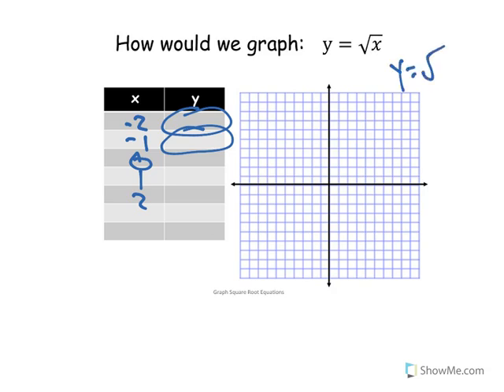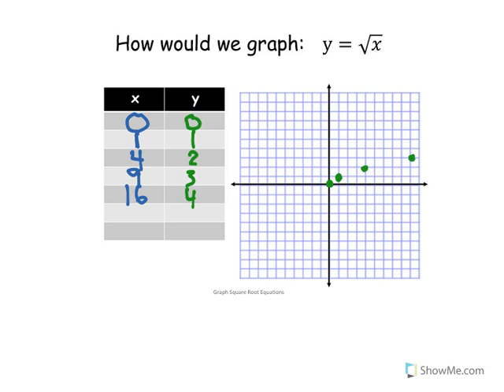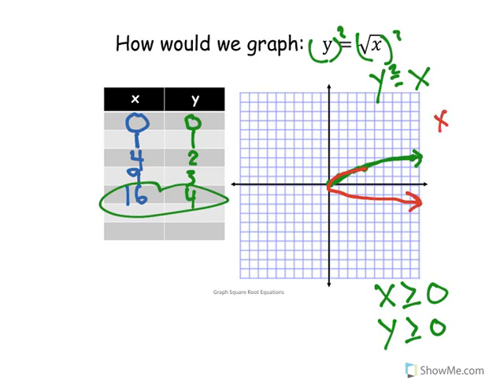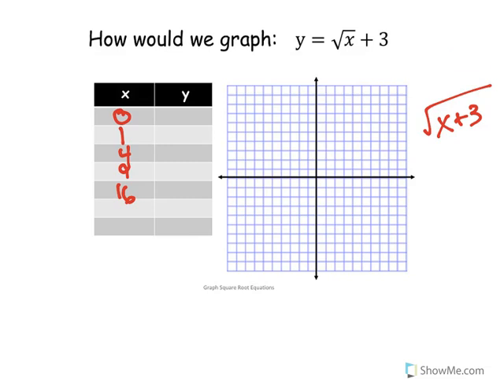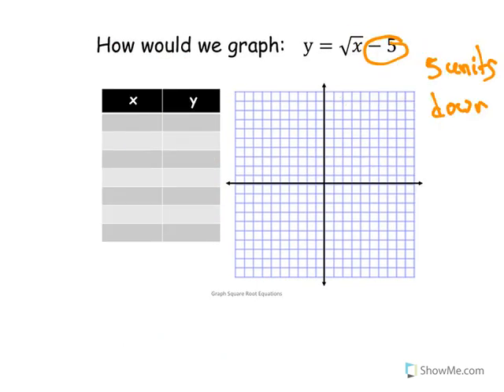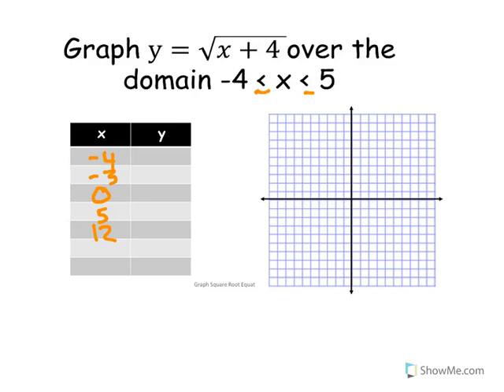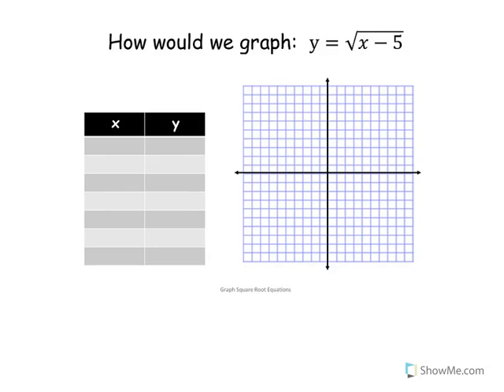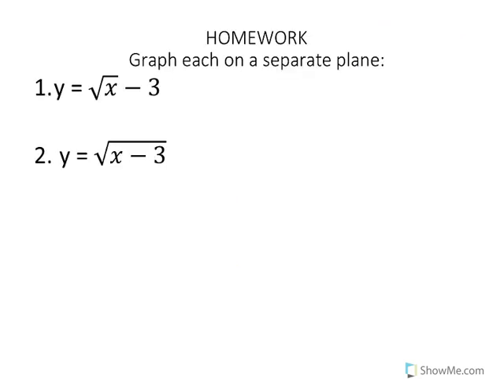Graphing Square Root Equations - Lesson 1